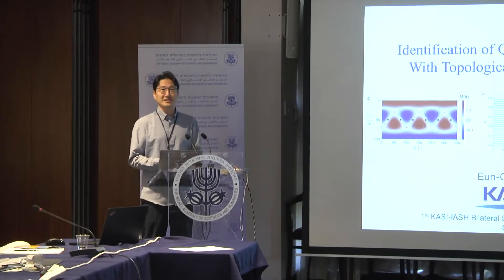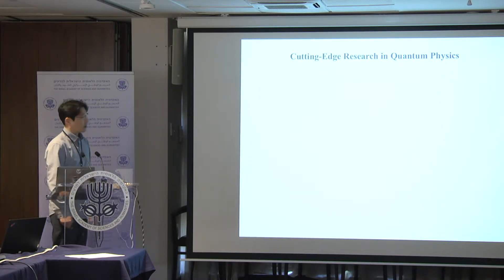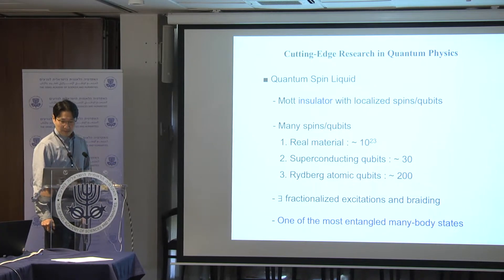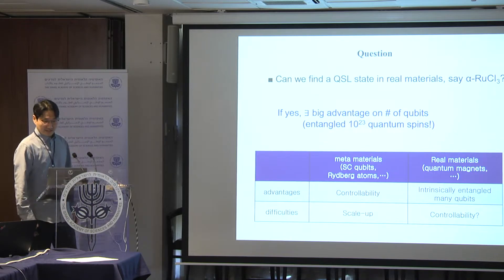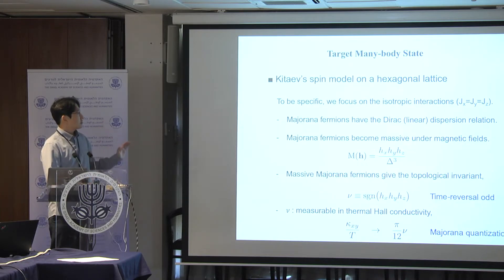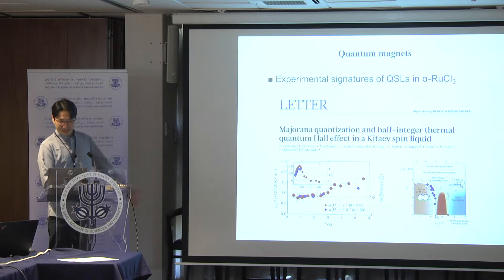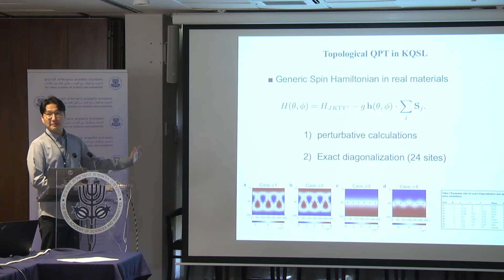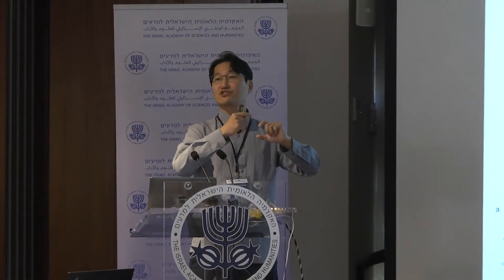Eun-Gook Moon - Identification of Quantum Spin Liquids with Topological Quantum Phase Transitions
האקדמיה הלאומית הישראלית למדעים והאקדמיה הלאומית של דרום קוריאה מתכבדות להזמינכם לכינוס משותף בנושא

The Israel Academy of Sciences and Humanities and the Korean Academy of Science and Technology cordially invite you to the

Quantum Physics: From Fundamentals to Applications

Welcome addresses
David Harel, President, Israel Academy of Sciences and Humanities
Ook Joon Yoo, President, Korean Academy of Science and Technology

SESSION I
Chair: Amnon Aharony

Joseph Avron, Technion - Israel Institute of Technology
An Introduction to Zak Phase

Sangjun Jeon, Chung-Ang University
Engineering and Observation of Majorana Zero Modes

Chair: Hadar Steinberg

Ora Entin-Wohlman, Tel Aviv University
Spin-Orbit Interactions and Topological Phase Factors

Youngkuk Kim, Sungkyunkwan University
First-Principles Study of Functional Topological Materials

Session II
Chair: Wonho Jhe

Moshe Goldstein, Tel Aviv University
Photon-Instanton Collider Implemented by a Superconducting Circuit: Splitting a Single Photon

Jeehoon Kim, Pohang University of Science and Technology
(POSTECH)
Anomalous Transport Properties in a Weyl Metal

Chair: Eun-Gook Moon

Yuval Oreg, Weizmann Institute of Science
Phenomenological Theory of Correlated Insulators and Superconductivity in Twisted Bilayer Graphene

Q-Han Park, Korea University
Perfect Transfer of Waves

Concluding discussion

Session III
Chair: Moty Heiblum

Shahal Ilani, Weizmann Institute of Science
Imaging Hydrodynamic Electrons Flowing Without Landauer-Sharvin Resistance

Su-Hyun Gong, Korea University
Valley Pseudospin-Dependent Exciton-Photon Coupling in 2D Semiconductors

Chair: Moshe Goldstein

Beena Kalisky, Bar Ilan University
Imaging Quantum Materials with Scanning SQUID Microscopy

Eun-Gook Moon, Korea Advanced Institute of Science and Technology (KAIST)
Identification of Quantum Spin Liquids with Topological Quantum Phase Transitions

Session IV
Chair: Q-Han Park

Avi Pe'er, Bar Ilan University
Ultra Broadband Quantum Optical Technology - Sensing and Communication

Yong-il Shin, Seoul National University
Turbulence in Atomic Superfluid Gases

Chair: Youngkuk Kim

Hadar Steinberg, Hebrew University of Jerusalem
Two-Dimensional Transition Metal Dichalcogenide Superconducting Devices

Bohm-Jung Yang, Seoul National University
Quantum Geometric Properties of Flat Band Systems

Concluding remarks